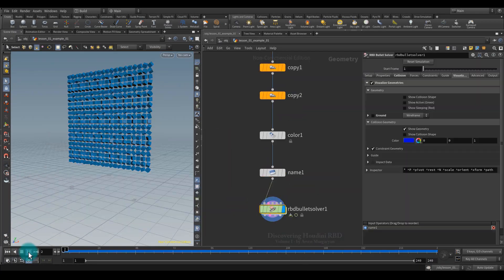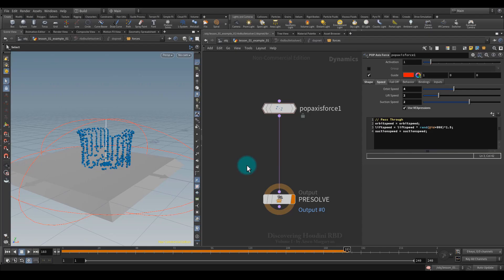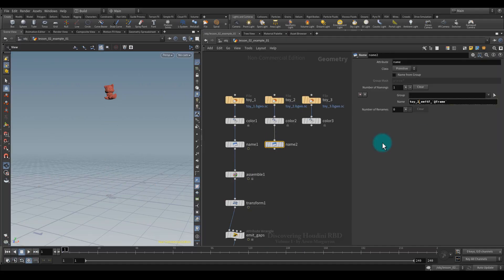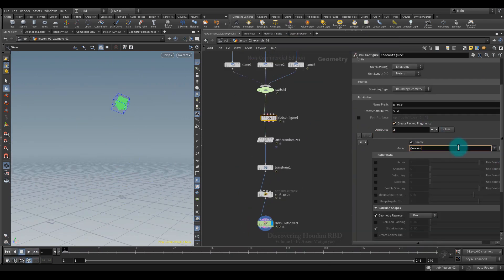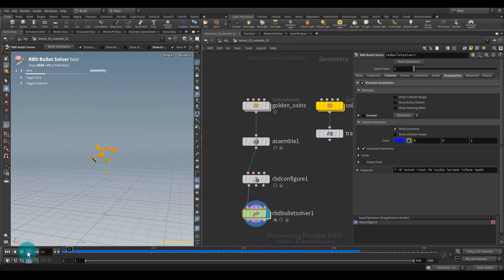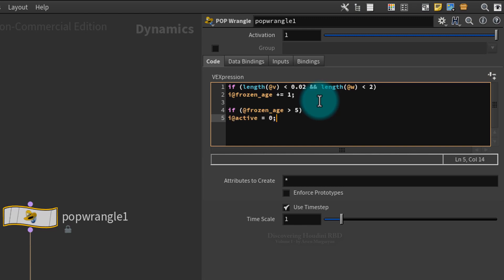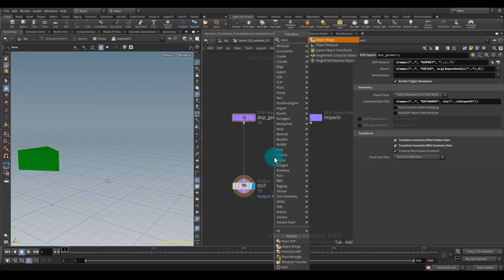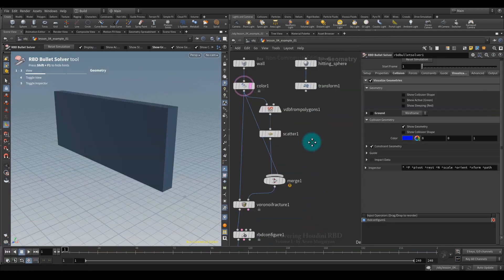[TRAILER] Maximize Efficiency with Houdini RBD Tutorial Series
Author: Arsen Margaryan

Full Content Description:
 Hi everyone, my name is Arsen Margaryan, and I want to introduce you
to my new tutorial dedicated to Houdini rigid bodies.

So, this topic is not new at all, and on the Internet, there is a huge
amount of material devoted to Houdini rigid bodies, but in the last
few years, there has been a huge transformation in this area, and a
lot of high-level nodes have appeared, that are designed to facilitate
and speed up your work, and after their appearance, the old workflow
was no longer so relevant, because all these new nodes could replace a
lot of complex combinations, that were previously required to be made
from scratch and manually.

This lesson is castrated completely based on the new workflow, and its
essence is a detailed study of the Houdini rigid bodies, and since it
is impossible to fit into one lesson, I decided again to produce a
series of lessons that will totally cover this topic, and this is the
first volume of this big project, called discovering Houdini RBD, and
this lesson will lay a good foundation on the basis of which you can
already delve into this topic deeper and wider.

Prerequisites: basic knowledge of Houdini

About the Author: